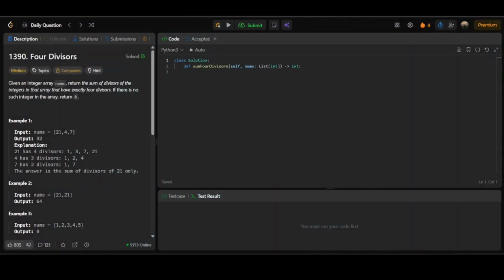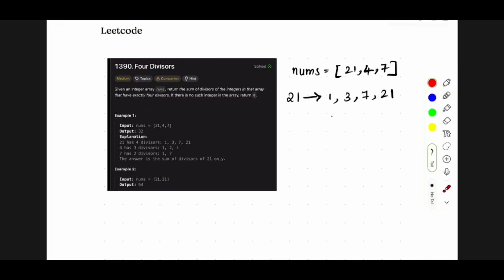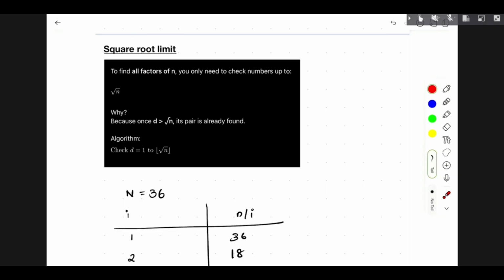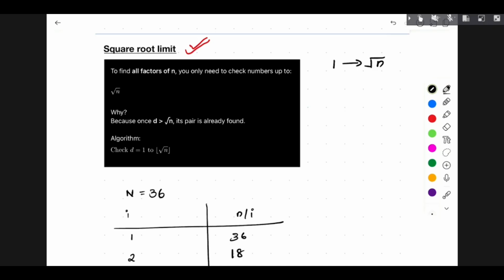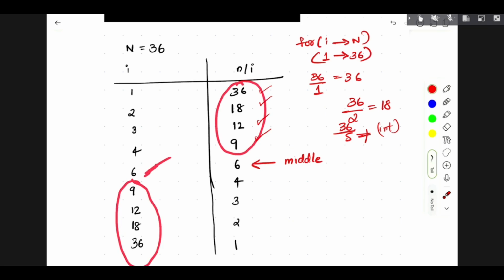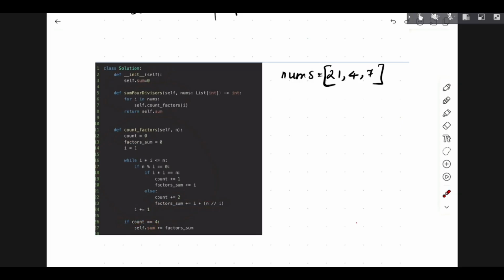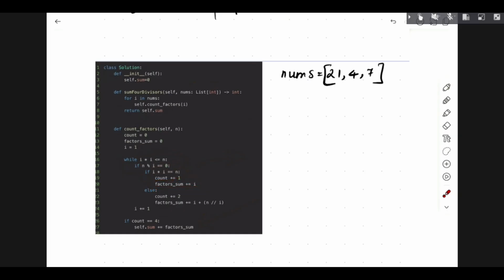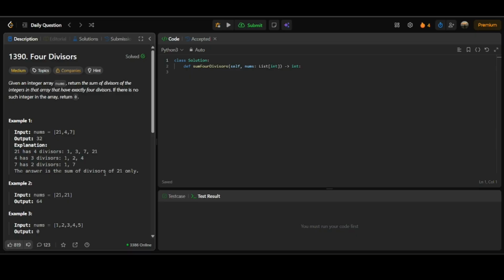LeetCode 1390 | Four Divisors | Step-by-Step Explanation (Simple Approach)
LeetCode 1390 – Four Divisors solved using the square root limit approach.
We count and sum divisors efficiently by checking factor pairs up to √n and return the sum only for numbers with exactly four divisors.